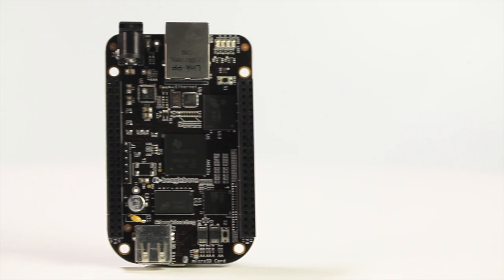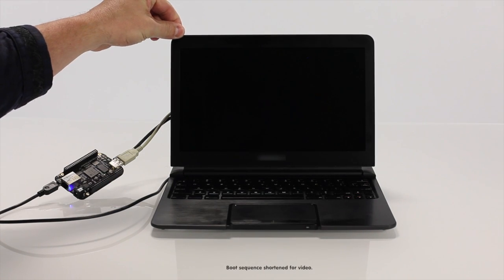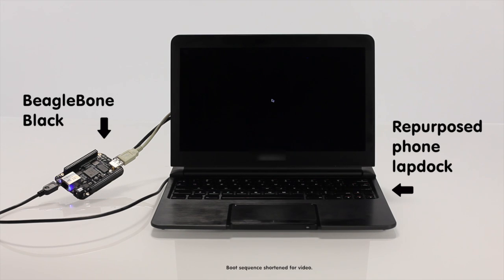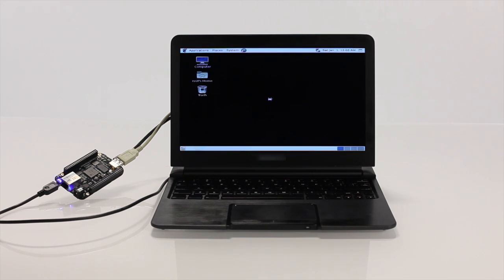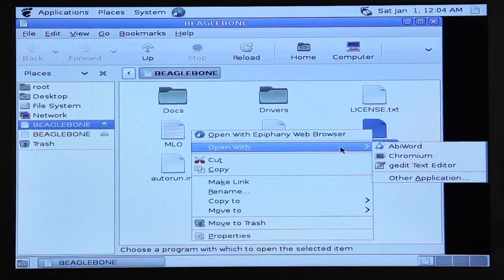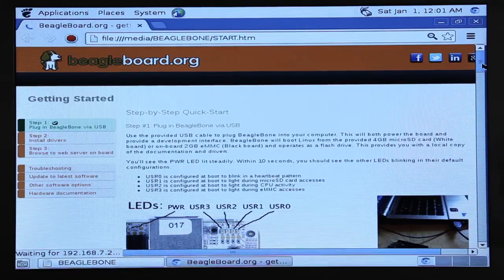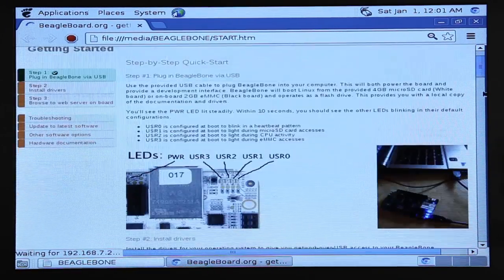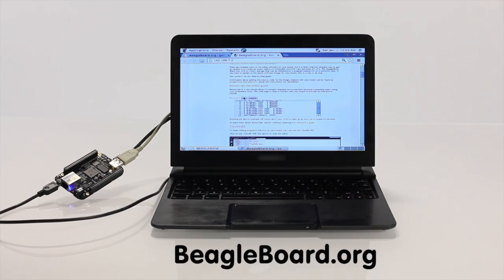BeagleBone Black Atrix Demo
Watch as BeagleBone Black makes a phone dock into a portable, laptop computer!